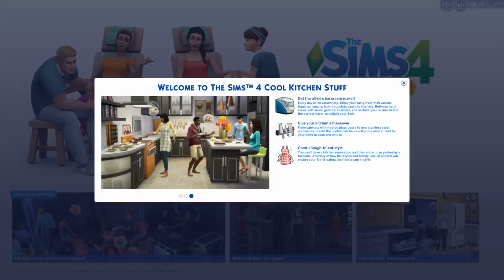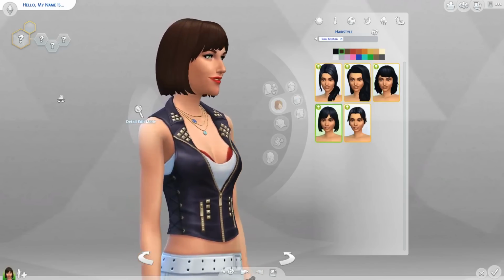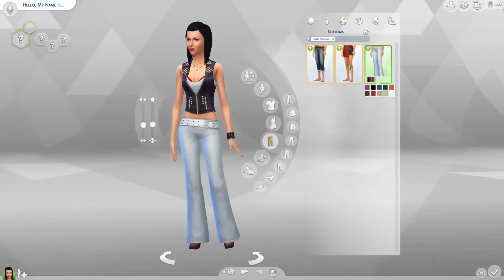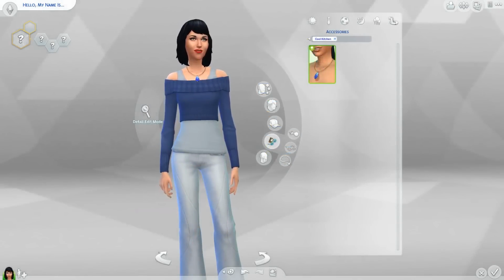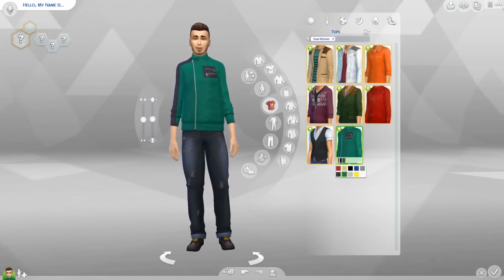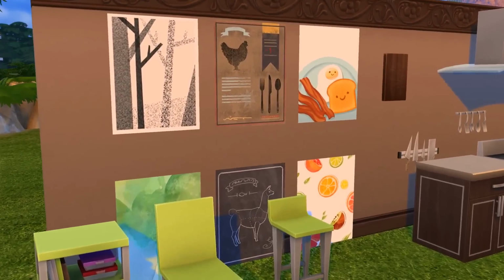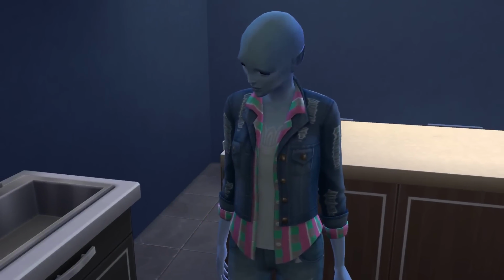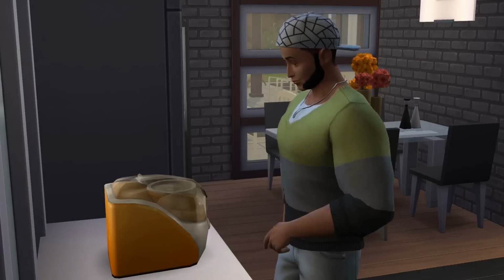A Week Later: The Sims 4 Cool Kitchen Stuff (Review)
Let's get the coolest kitchen on the block yooooo
➣ Miiverse: Iron_Seagull
➣ Vine: Iron Seagull

➣ Recorded With:
MSI Afterburner
Audacity